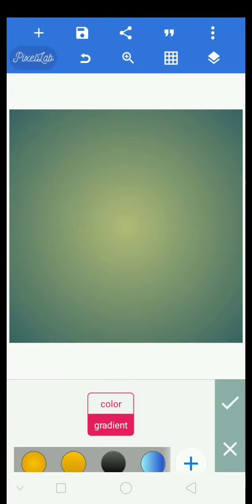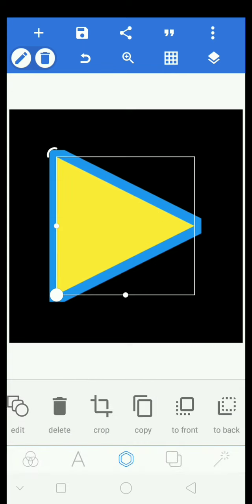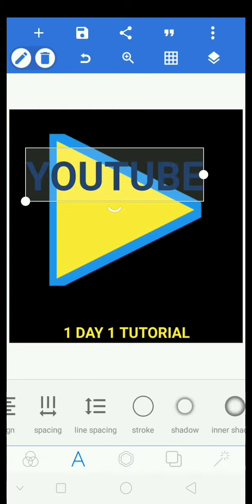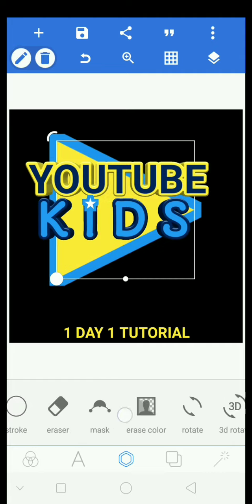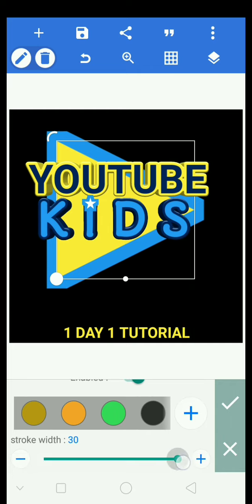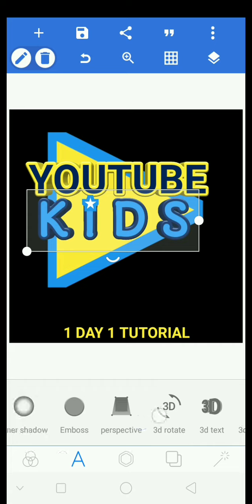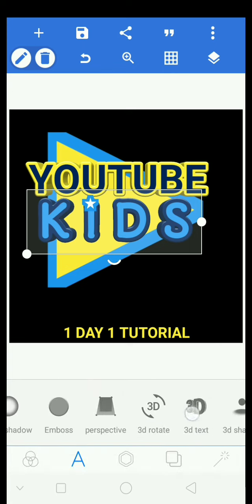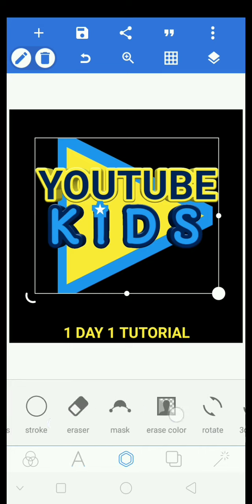Tutorial How to Make Youtube Kids Logo on Android using PixelLab | 1 Day 1 Tutorial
How to make youtube kids logo? First of all you need to keep in mind that kids love eye-catching colors. And here, blue and yellow is the best combination to create a shocking colored logo for your youtube channel.

How do I make my own YouTube logo?
How to make a YouTube logo
Launch Canva. Launch Canva and search for “YouTube Logo” to begin your project.
Select a template. Browse hundreds of customizable templates and find one that suits your niche category.
Put your mark on it.
Own your design.
Go live with your logo.

Can you use the YouTube logo without permission?
It also explains rules and requirements for using YouTube logos. You do not need special approval to use YouTube APIs or to promote API functionality in your application. However, any YouTube logo used within an application must link back to YouTube content or to a YouTube component of that application

stamp ideas, stamp ideas on freedom struggle, stamping ideas for card making, stamp storage ideas, stamp painting ideas, stamp art ideas, stamp diy ideas, iod stamp ideas, stamp organization ideas

design stamp, design stamp photoshop, design stamp in word, design stamp competition, stamp design making, stamp design in photoshop 7.0, stamp design on freedom struggle drawing